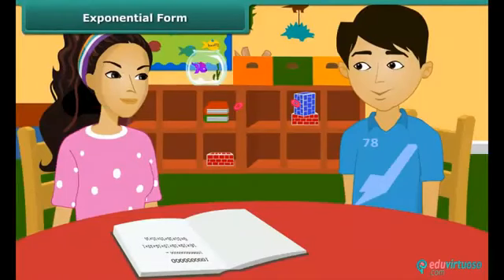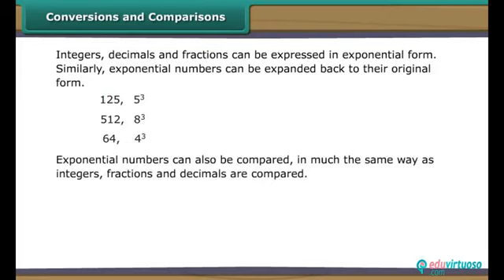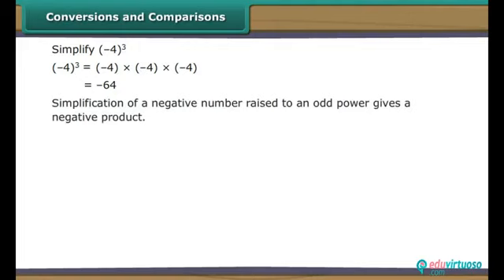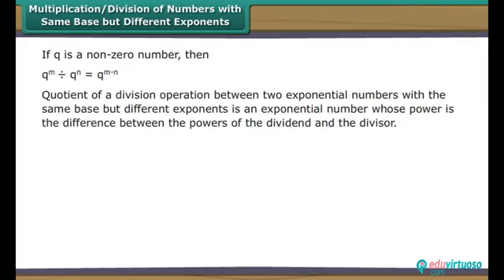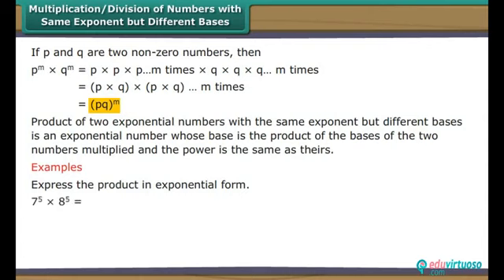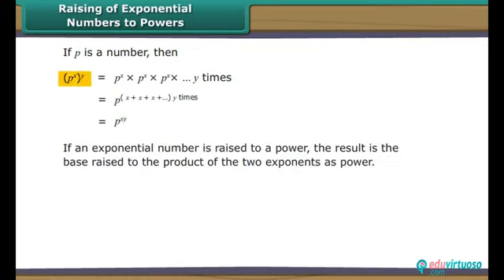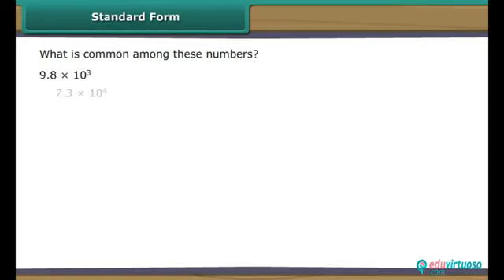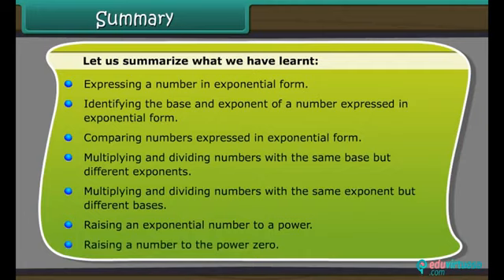Ch- 13 Exponents and Powers Class 7 Maths CBSE